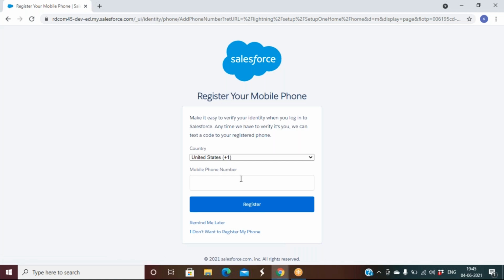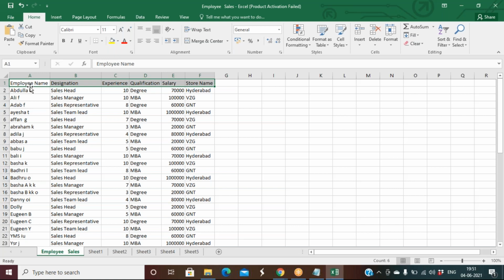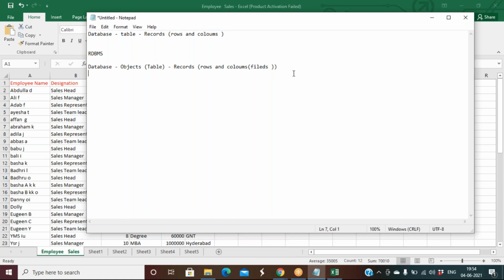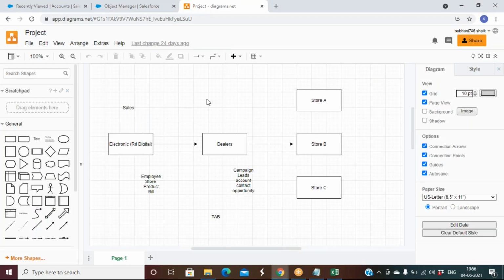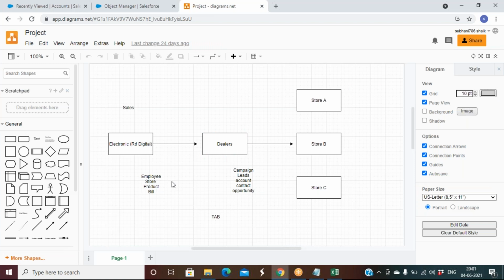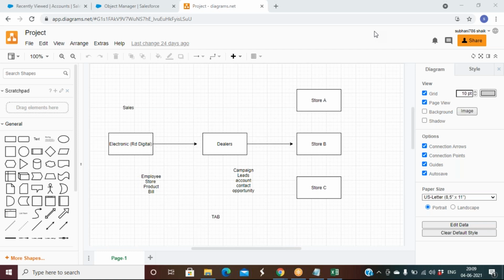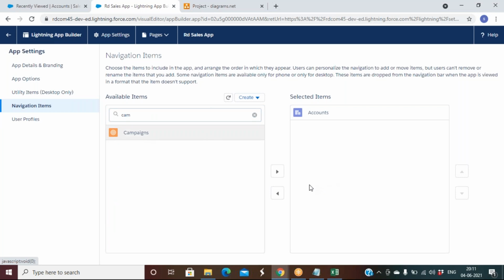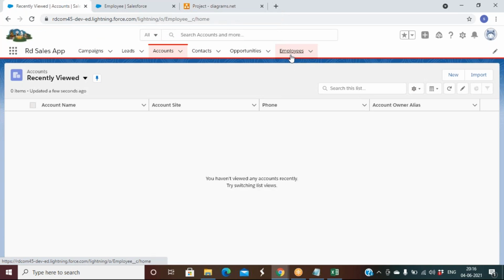Class 4 | Salesforce Intro | Salesforce Training Videos For Beginners | Salesforce developer/admin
Salesforce - class 4
Topics:
1. What is the use for the Phone numbers in SF
2. What are the objects
3. What are the Re-name tabs
4. What are the standard objects.
5. Difference between Configuration and Customisations.